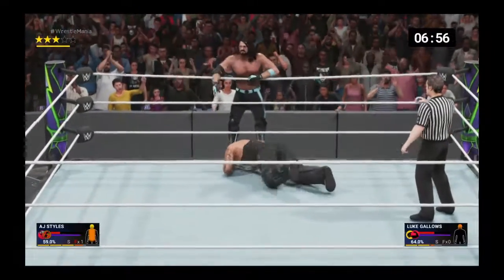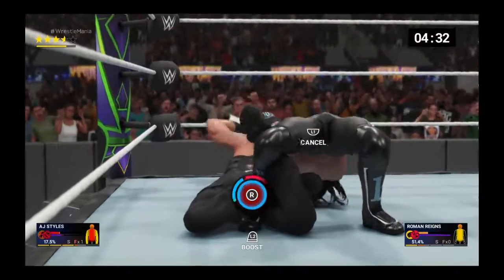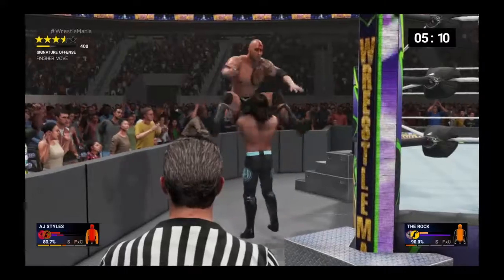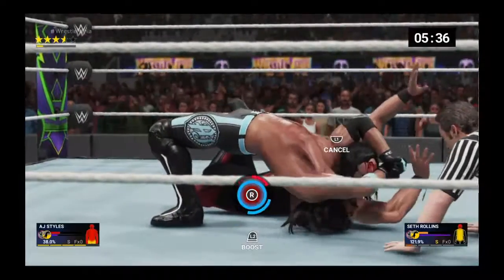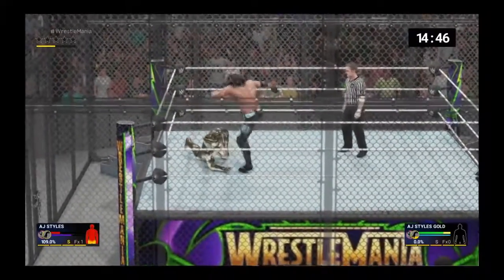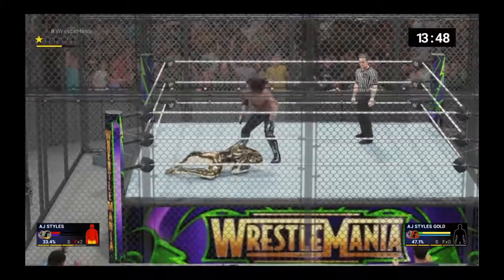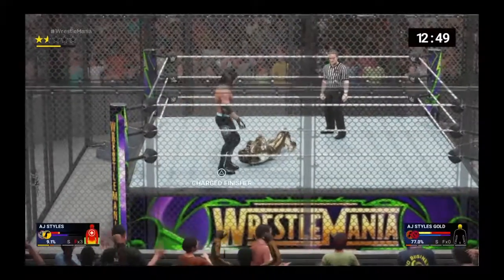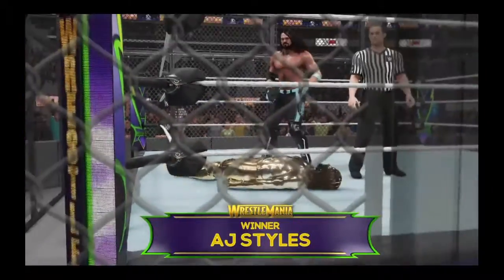WWE2k19: Million Dollar Tower Defeated (Highlights)